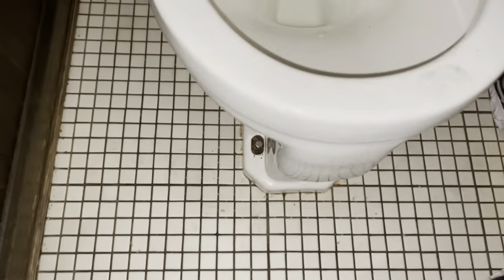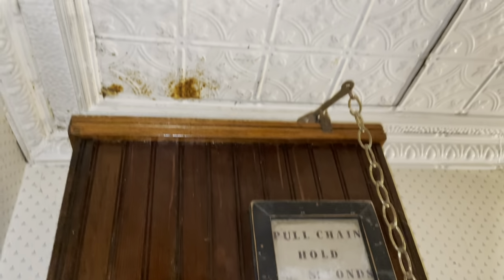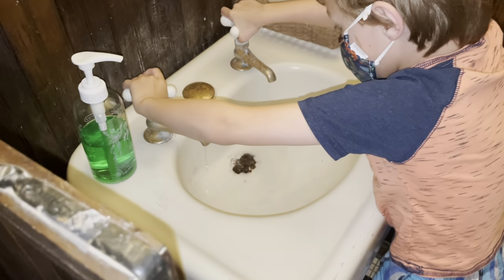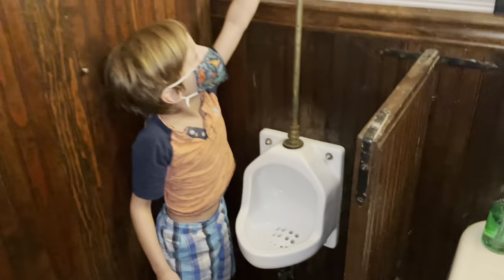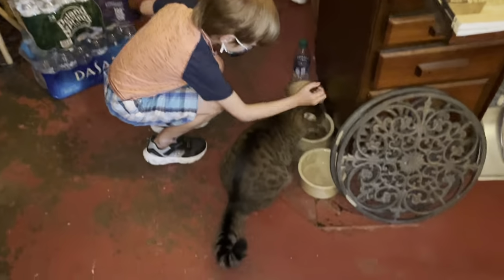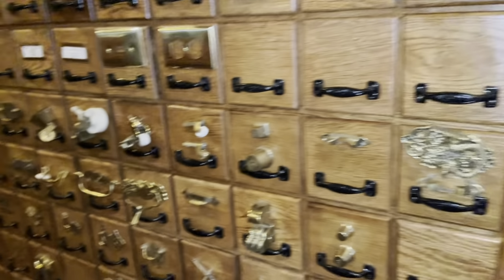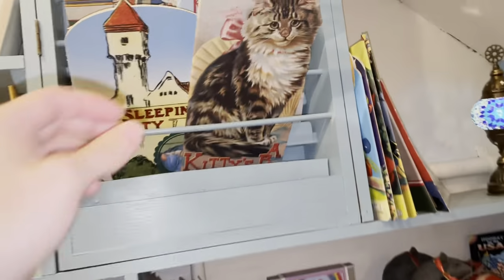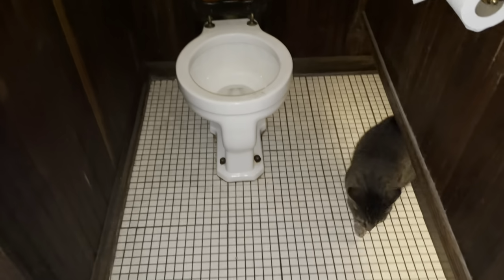Pull chain urinal and toilet!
Drake was very excited to find this pull chain urinal in Shepherdstown, WV! Sorry we haven’t been posting much! We’ve actually been fostering a special needs sister for Drake that makes it hard to film videos when she is around, but Drake still loves toilets and elevators so we will continue to film when we can!